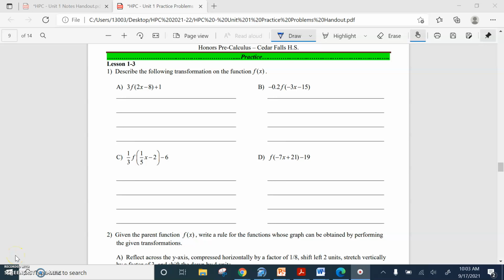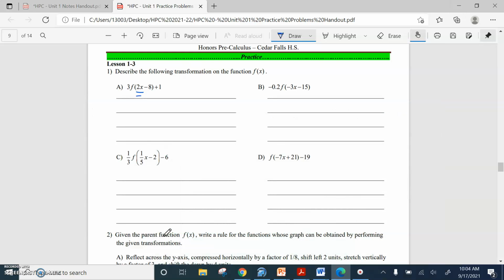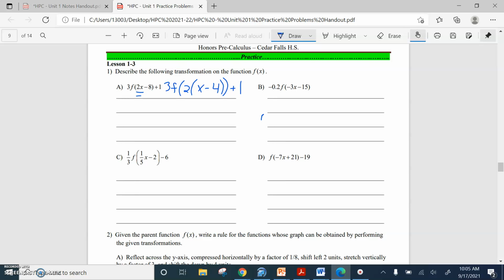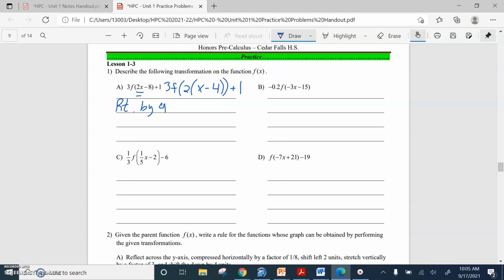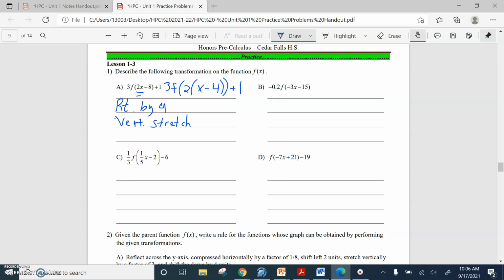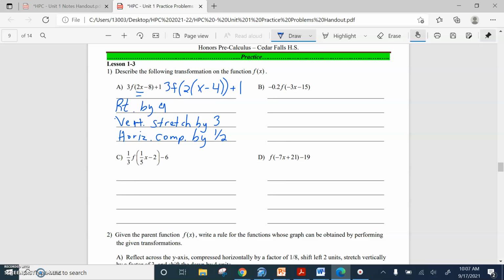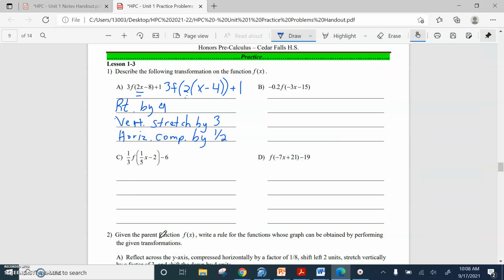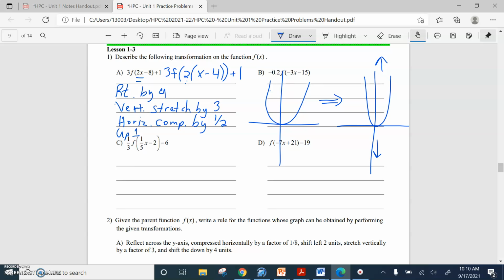HPC Lesson 1-3 Practice Problem #1